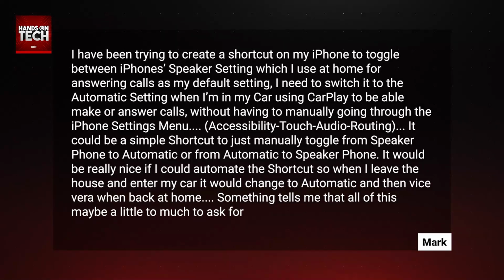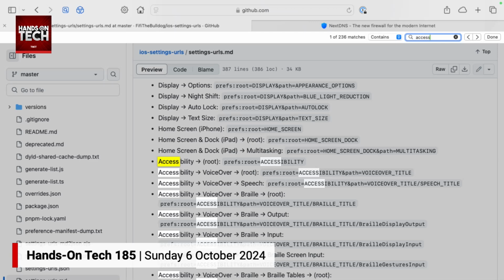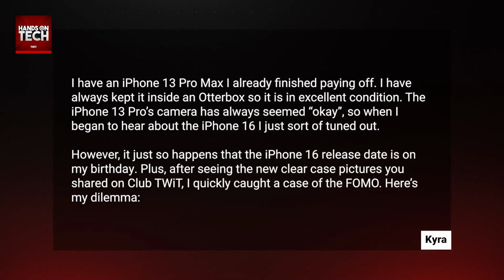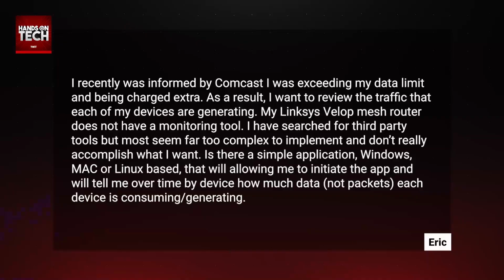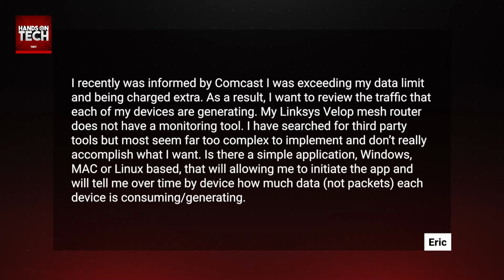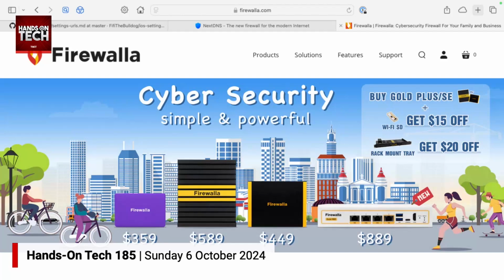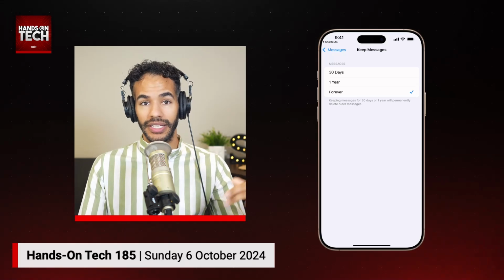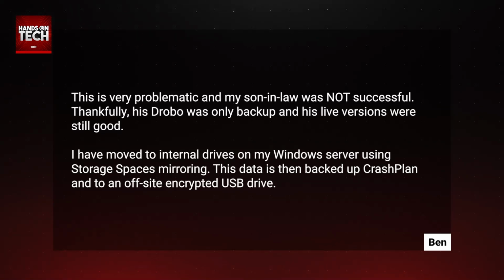iPhone 16 vs iPhone 15 Pro Max - Tracking Network Usage, Shortcuts Secrets, iCloud Management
Mikah tackles your questions about iPhone shortcuts, tracking network data usage across devices, and more. He also shares his thoughts on whether it's worth upgrading to the latest iPhone 16 or going with a discounted iPhone 15.

Topics covered:
- Creating an iPhone shortcut to toggle call audio routing between speaker and automatic, possibly based on location. Mikah explains how to access the call audio routing setting and suggests using the Shortcuts app with a special URL to create a one-tap shortcut.

- Deciding between upgrading to an iPhone 16 Pro Max vs getting a discounted iPhone 15 Pro Max. Mikah recommends going with the latest iPhone 16 for the longer-term battery life, latest features, and to avoid potential battery health issues seen in some iPhone 15 Pro models.

- Options for monitoring data usage by device on a Linksys Velop mesh network. Mikah is surprised this router lacks data monitoring and suggests contacting Linksys to request it. Alternatives like using NextDNS for network-wide tracking or a Firewalla device are discussed.

- Deleting old iMessage data stored in iCloud. Mikah clarifies you need to adjust the message history setting in both the Messages settings and iCloud Messages settings to fully delete old messages.

- Follow-up on using an old Drobo device for storage. A listener shares how Drobo hardware failures combined with the company going out of business and firmware no longer being available makes continuing to use one very risky.